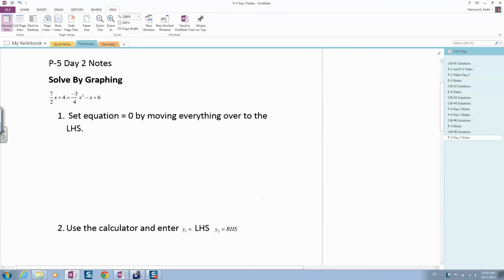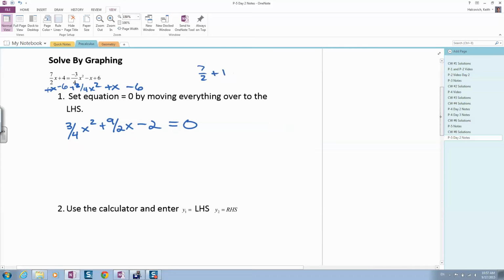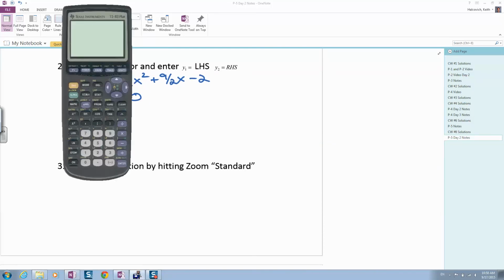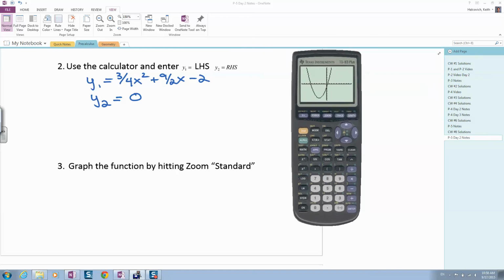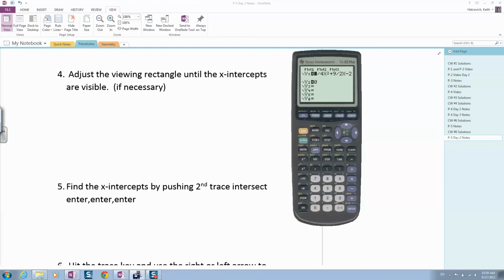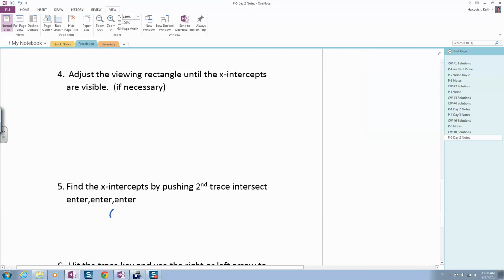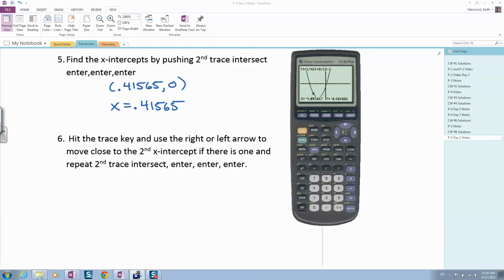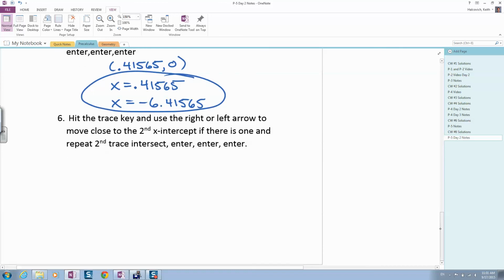P-5 Day 2 Video